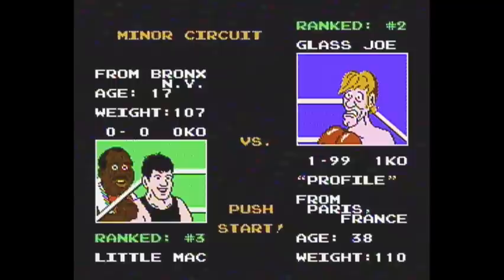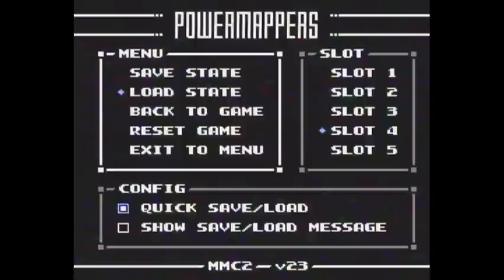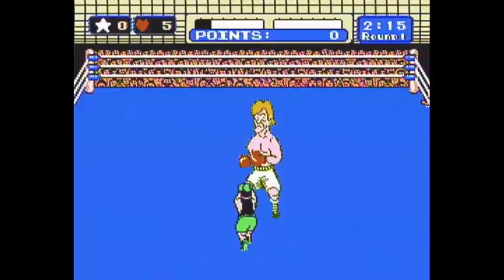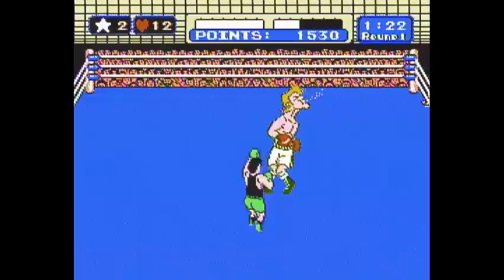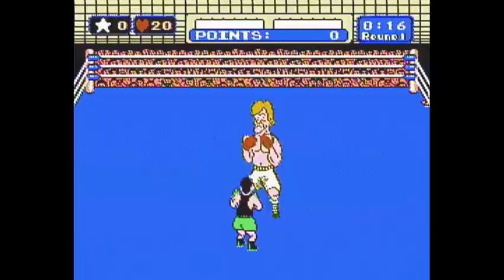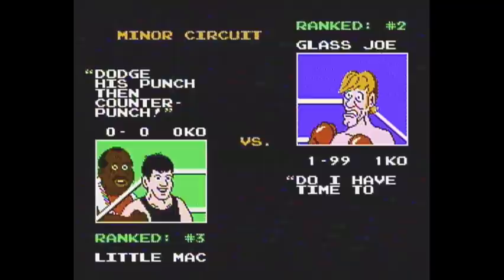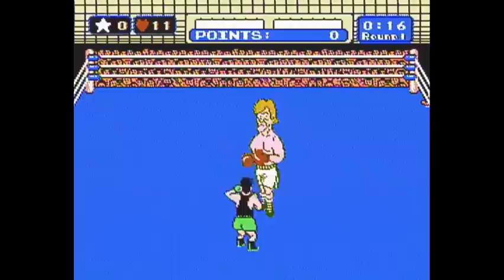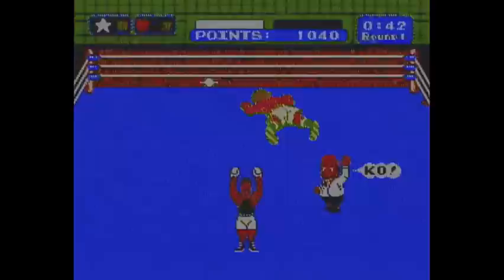Mike Tyson's Punch-Out!! Tutorial (Part 2 of 17) - Basic Controls and Strategies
Before we begin learning opponents' strategies, we need to learn some important ways to control Li'l Mac.  Specifically, quick vs long dodges, manipulating your opponents' guard, and buffer strategies.